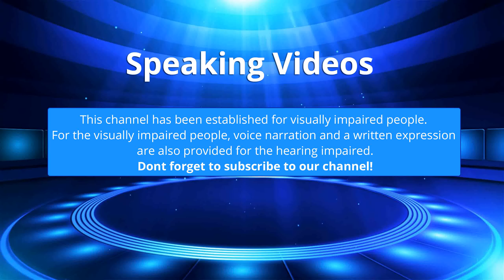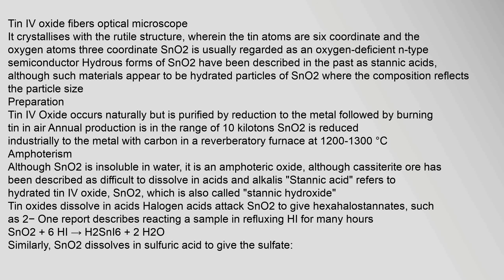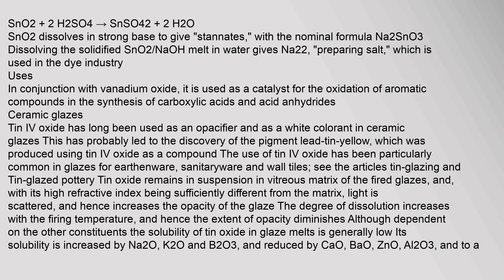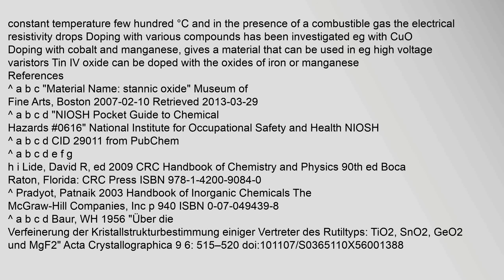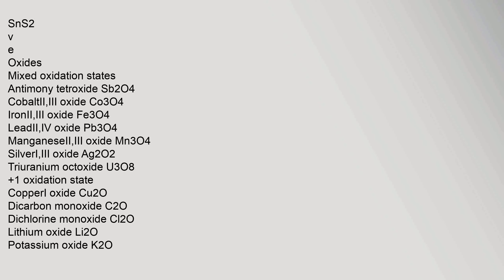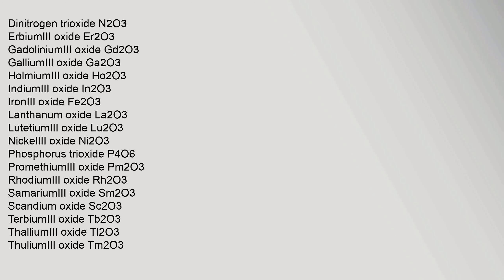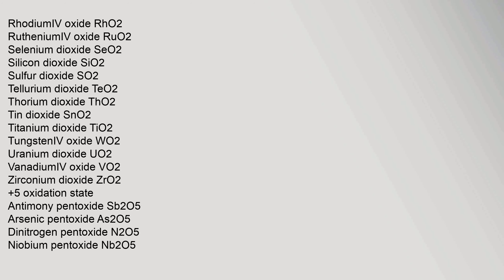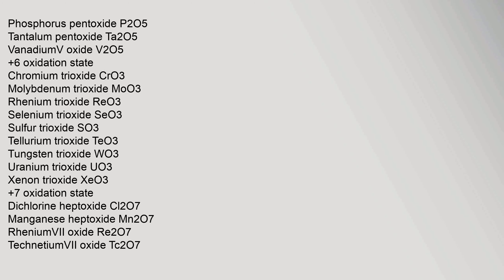Tin dioxide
Contents
1,Structure
2,Preparation
3,Amphoterism
4,Uses
41,Ceramic,glazes
42,Polishing
43,Glass,coatings
44,Gas,sensing
5,References
6,Further,reading
Structure
Tin,IV,oxide,fibers,optical,microscope